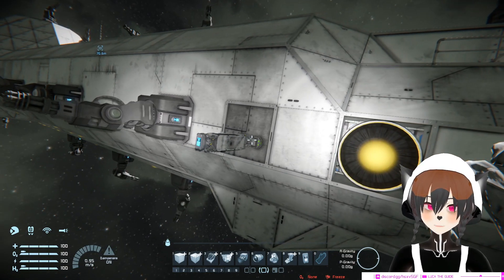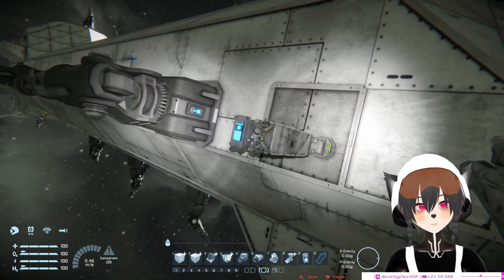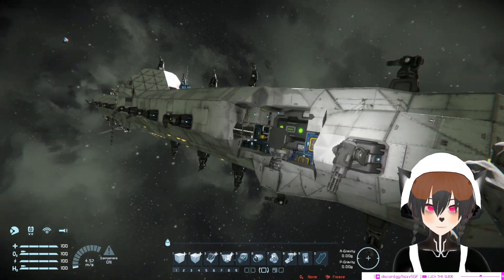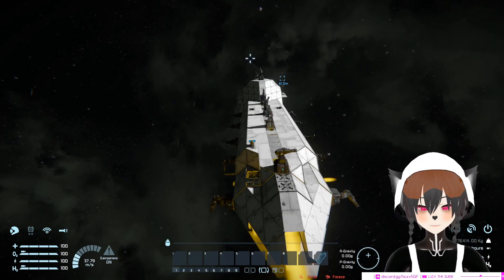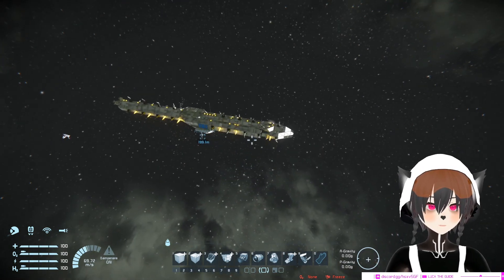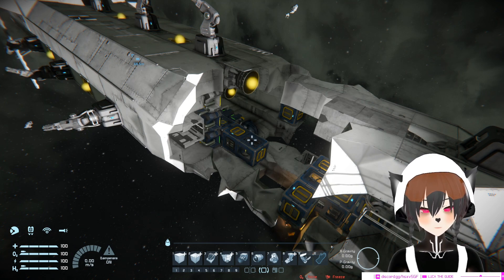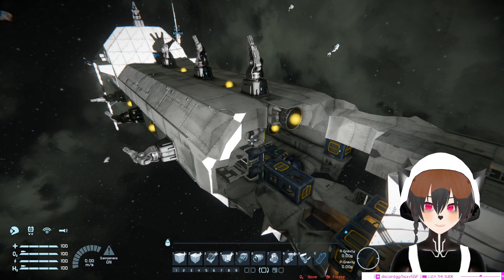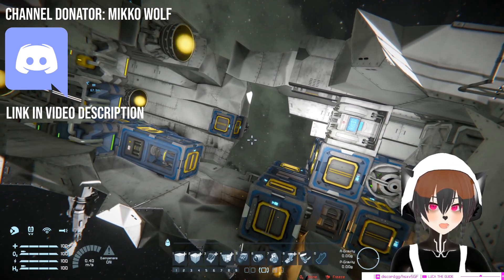Loose Gyroscope Can do This to Your Ship, Space Engineers Experiment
A short demonstration showing what a loose gyroscope can do to your ship on Space Engineers, emphasizing the importance of good gyroscope placement